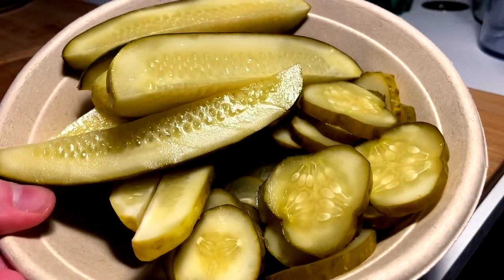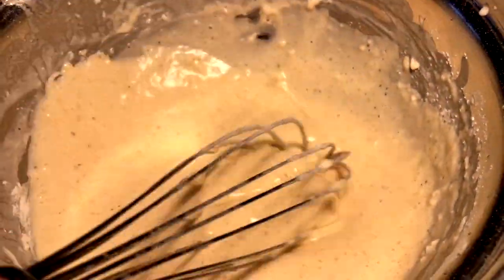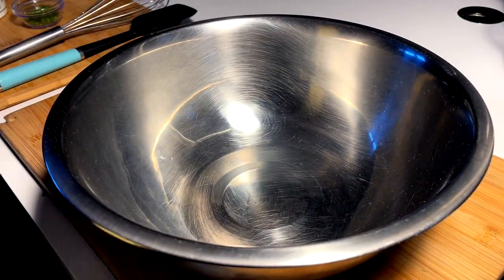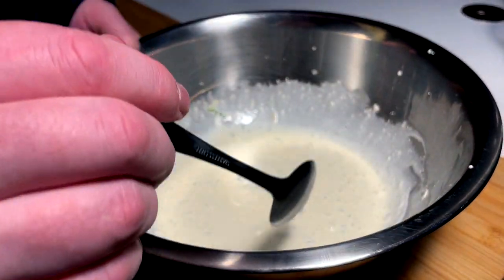DEEP FRIED PICKLES COOKBANG